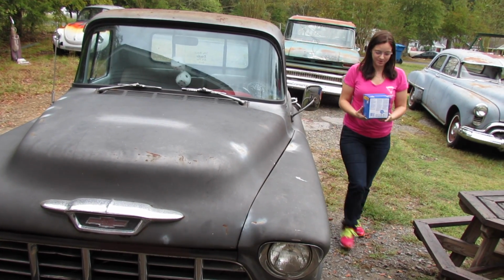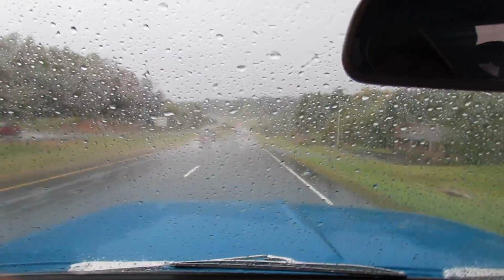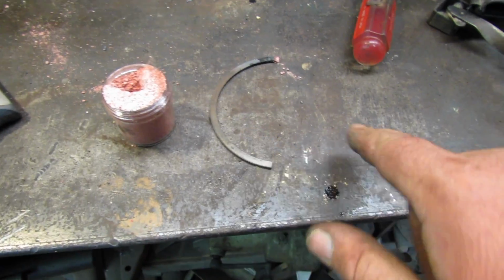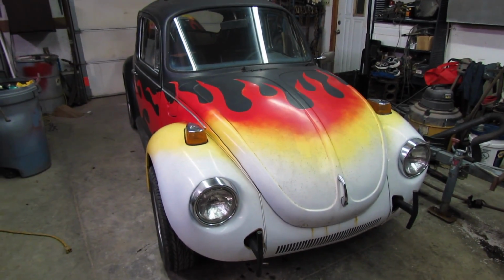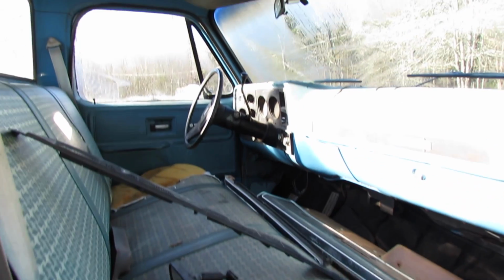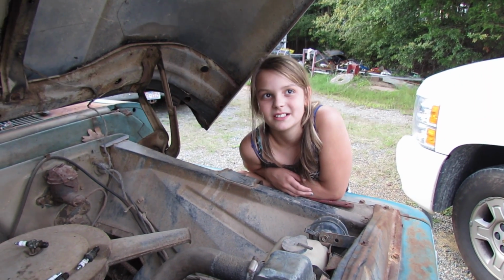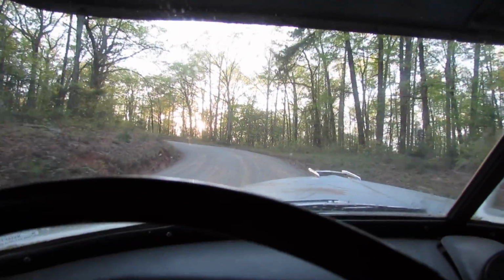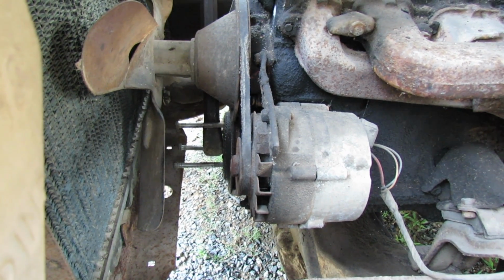Mrhevyshevy reruns-The early days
Old viewers will recognize many of these,  new subscribers might like to check out some older videos. Some cool stuff here.